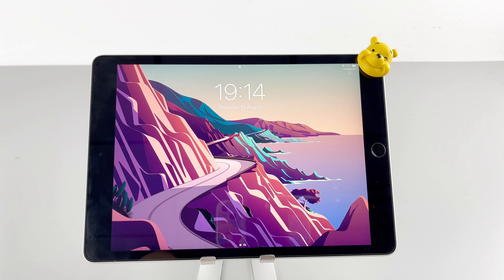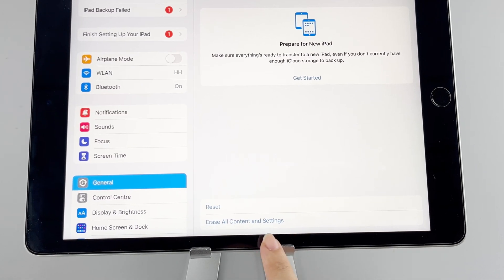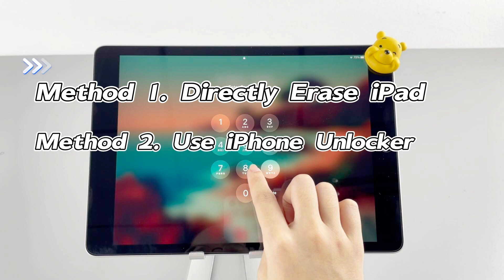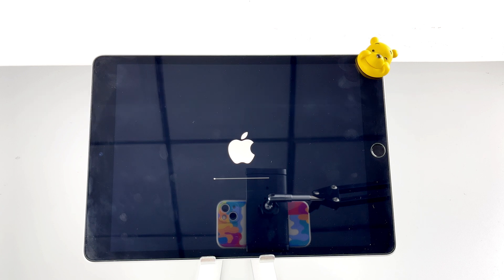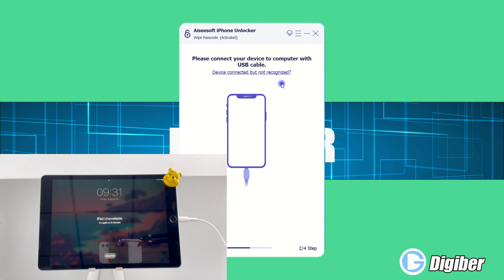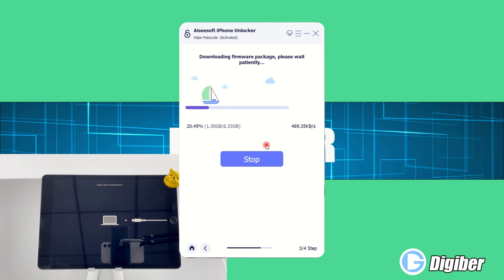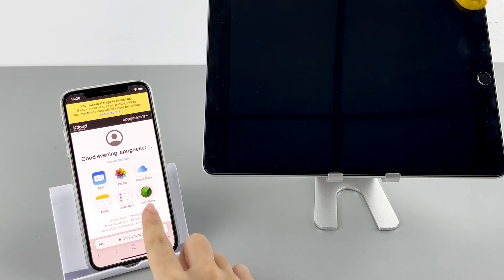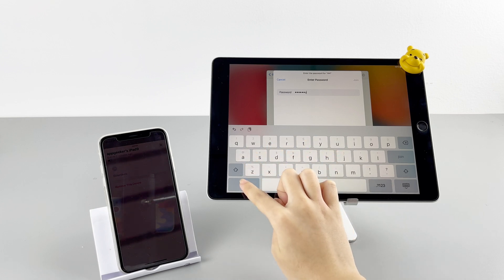How to Hard Reset iPad | All Models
In today’s video, we’ll teach you how to hard reset your iPad. This video is appropriate for all models of your iPad. It can be divided into two situations:
1. You have your iPad lock screen passcode,
2. You’ve forgotten your iPad lock passcode.
You can choose the corresponding chapters to watch.

00:00 Intro & preview
00:47 Hard reset in Settings (known your passcode)
02:23 Erase iPad on the unavailable screen
03:38 Use iPhone Unlocker from Appgeeker
06:00 Reset the device in iCloud